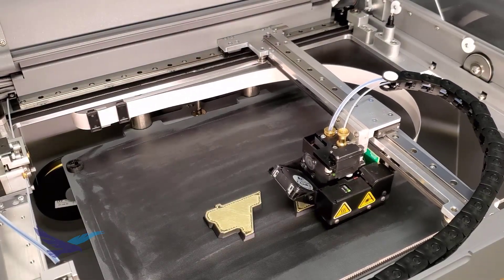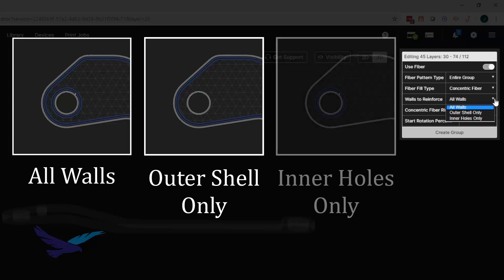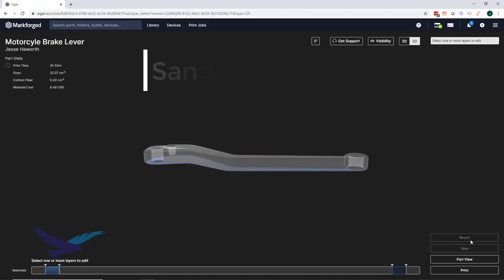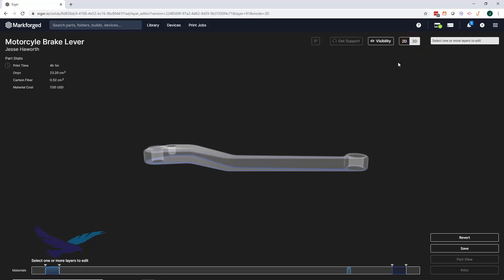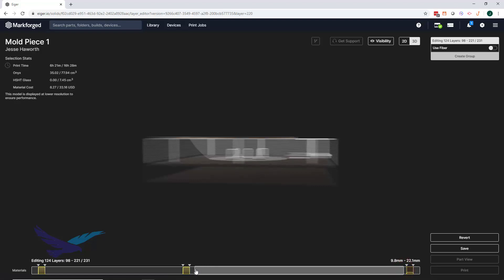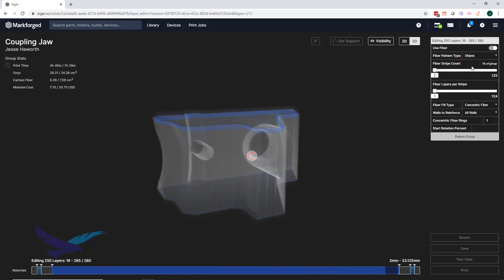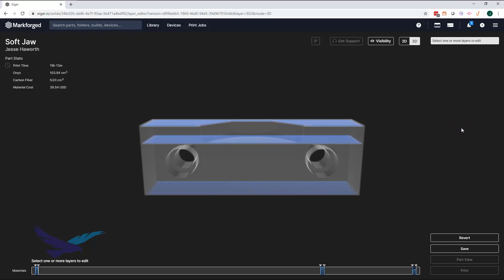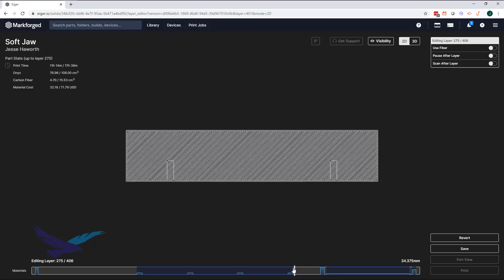Fiber Routing Techniques for Markforged 3D Printers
Learn four fiber routing techniques for reinforcing parts using the Eiger software for Markforged 3D Printers.